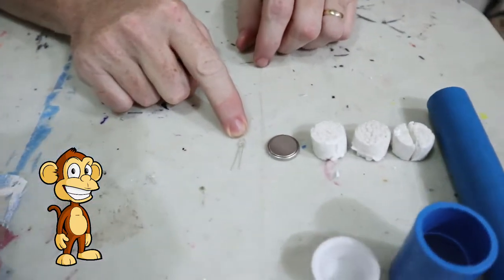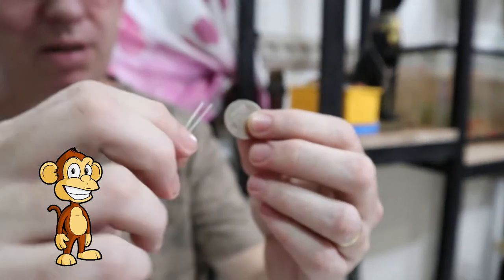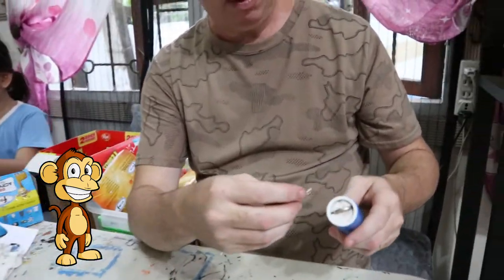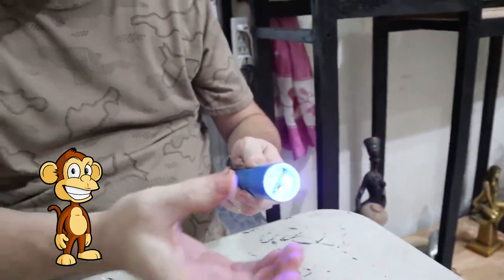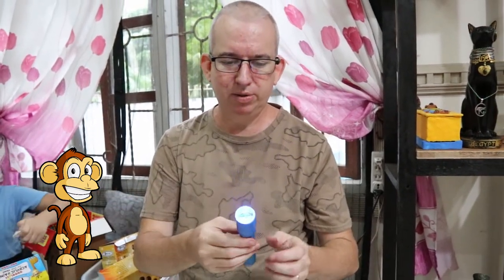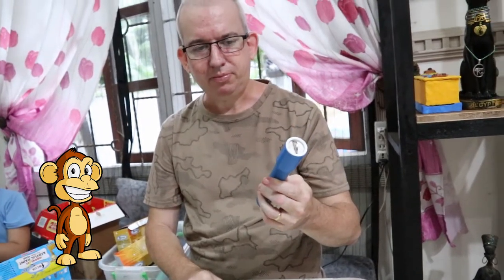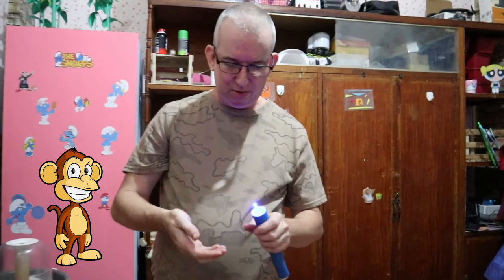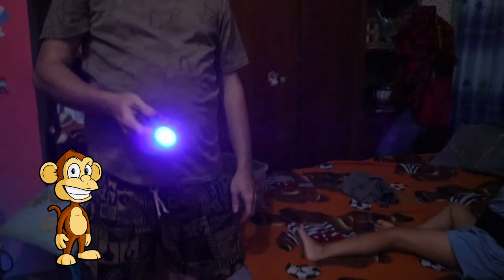Monkey & Crow Show | APOCALYPSE SURVIVAL FLASHLIGHT | DIY HOW TO | EASY to make MADE FROM PVC PIPE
SUPPORT ALSO @ClayCel Blog the Farmer family
you can watch this video in HD

you can follow us also in our